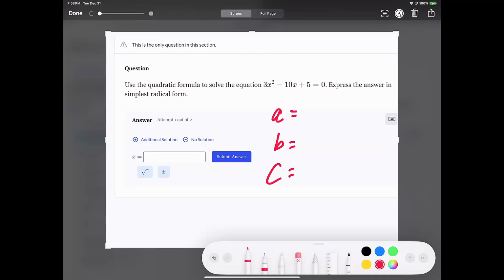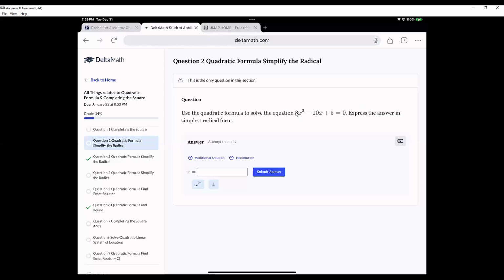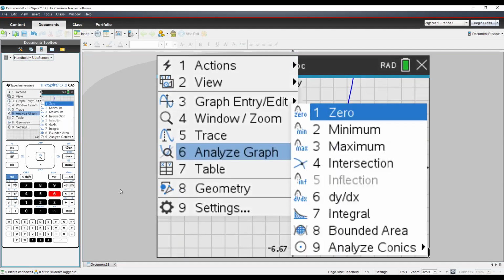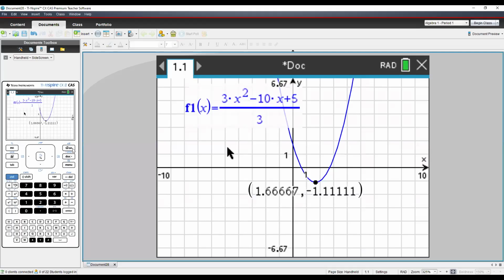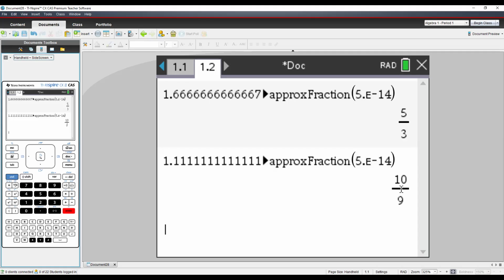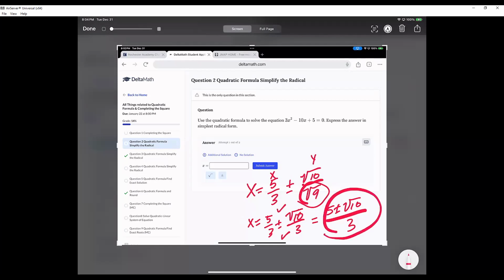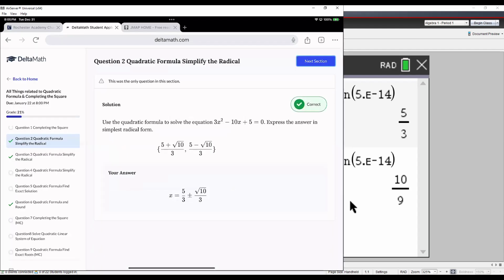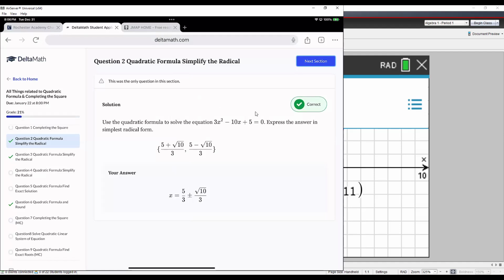Quadratic Formula Q